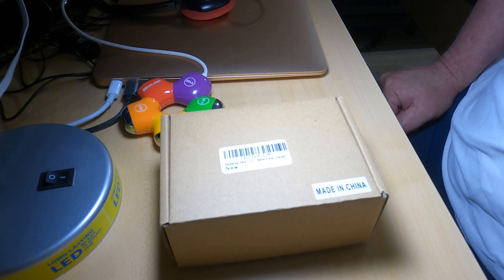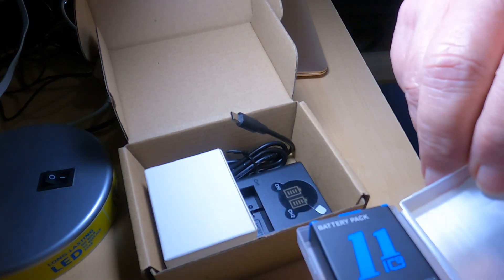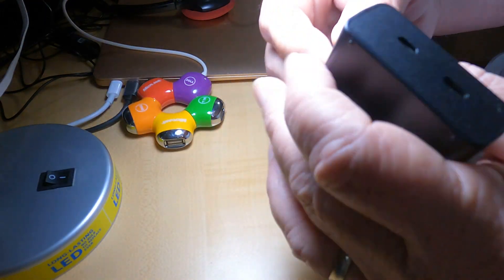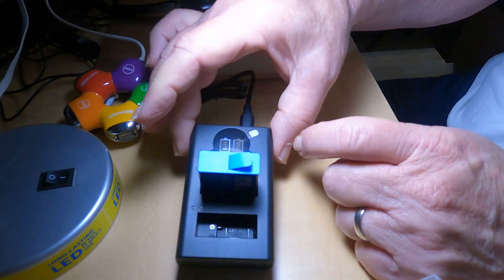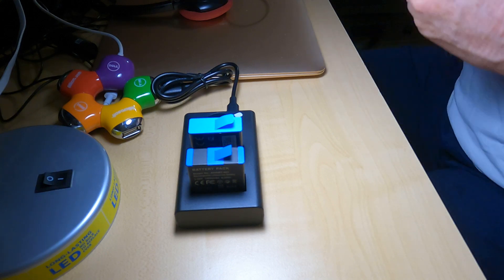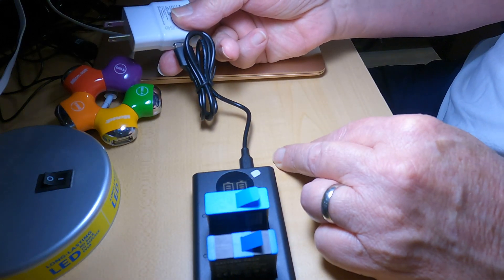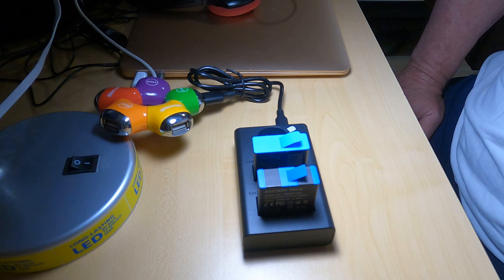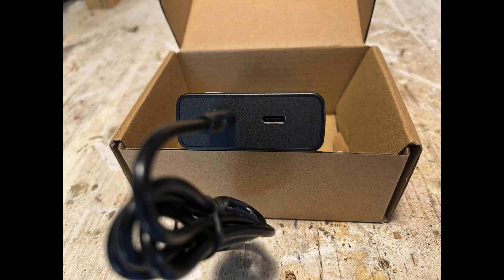Unboxing Quiltered Hero 11 10 9 Batteries and Charger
TexanTalkin’s TechTalk

VLOG # 00000

Quiltered Hero 11/10/9 Batteries and Charger

Today we unbox, show how to use, and make initial recommendation of the
Quiltered Hero 9/10/11 Batteries 2 Packs and 2-Channel Charger Compatible with GoPro Hero 9 Black, GoPro Hero 10 Black, GoPro Hero 11 Black (Fully Compatible with GoPro 9 GoPro 10 GoPro 11 Battery).

All in all it is rather straight forward to use, the batteries are interchangeable and work well with my GoPro Hero 9, and the charger really saves you time in charging both batteries at the same time and quickly completes the task.

My initial recommendation is to buy these, they are worth the money.  From Amazon they should not be more than $20.00 for both batteries and the charger.  I believe I paid $18.99 before tax and shipping.

These videos are about “How To’s” or Product Reviews for any and all products that I can purchase over the counter or on-line so that you, the view can feel is worthy of your money or that you can extend the life of that product  to get your money’s worth out of it.

So many products now are made to lesser specifications and break very quickly, or last just so long so that you will come back and by more.  This is NOT the American way, no matter what any one says.

If you, the viewer have a product that does not meet your expectations, let me know in the comments or at the email below, and try to find it and have a look and see if we cannot help you extend it’s life, or give instructions on how to repair it, or whether or not to purchase it in the first place.

These help the algorithm determine whether or not these videos are valid for the purpose it is intended.

Equipment used:

iMovie Editor Software
K07 Selfie Stick Integrator Tripod
Boya Wired Microphone